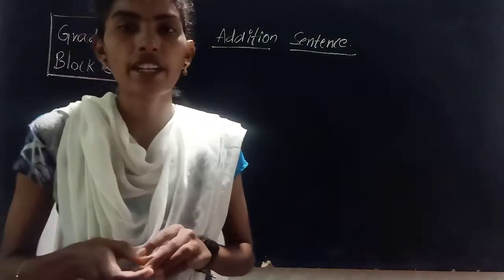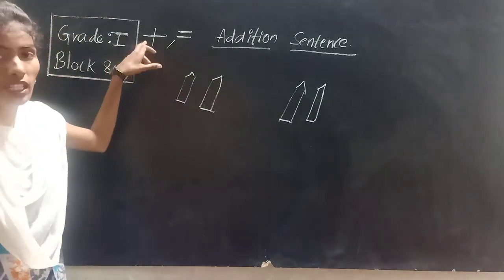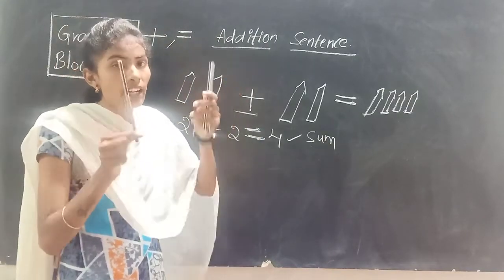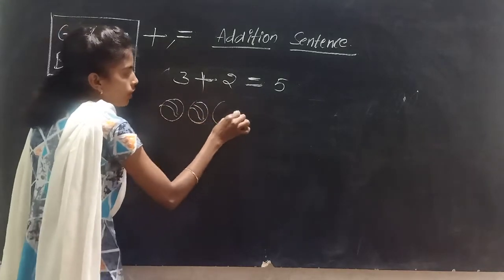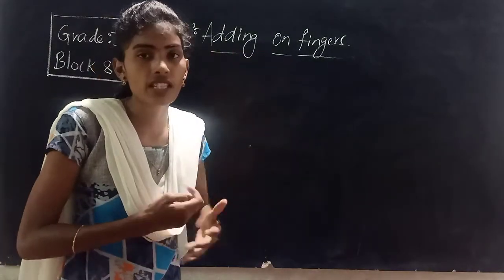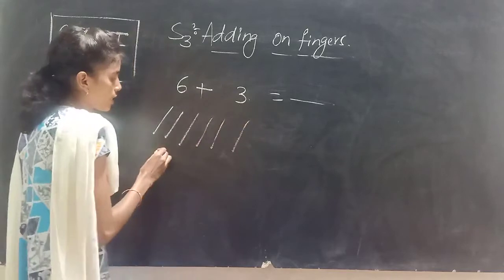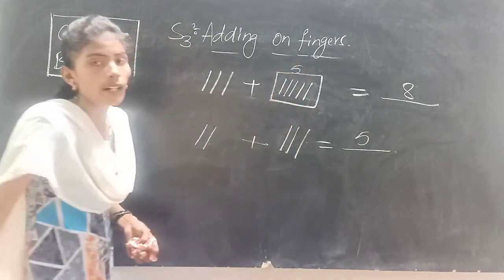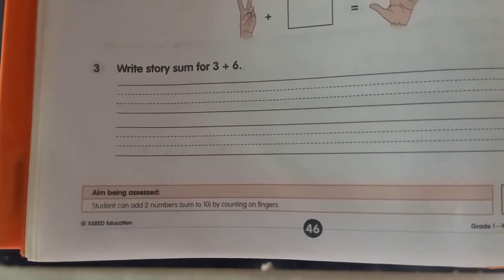grade 1 block 8 S2 & S3